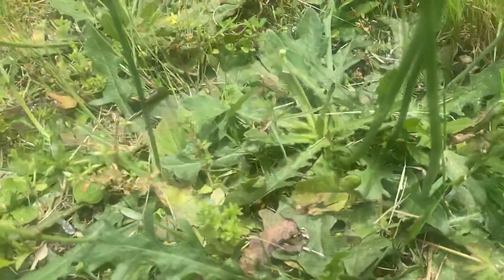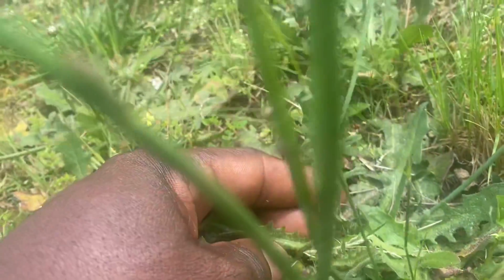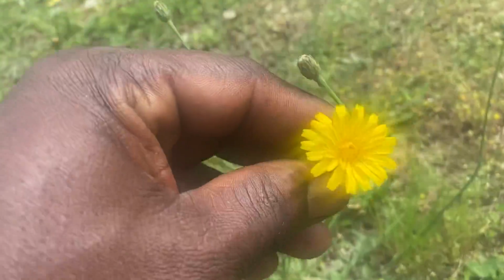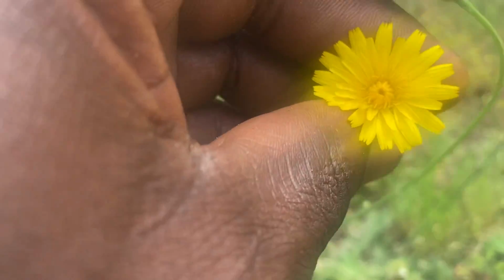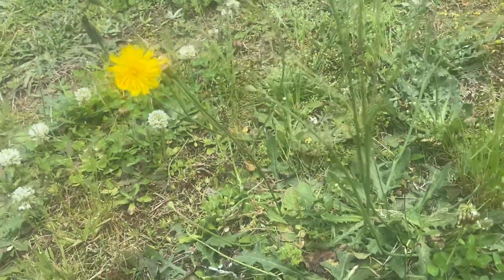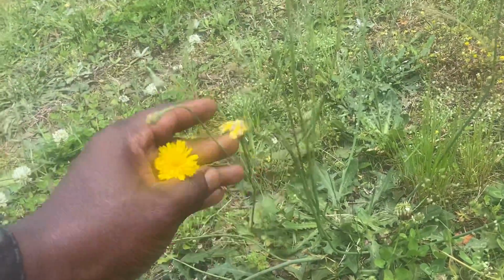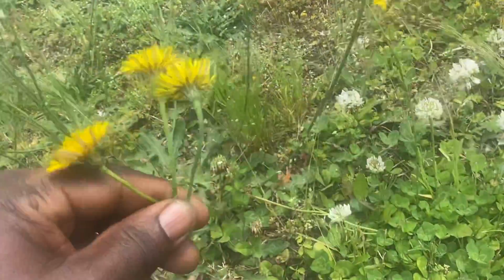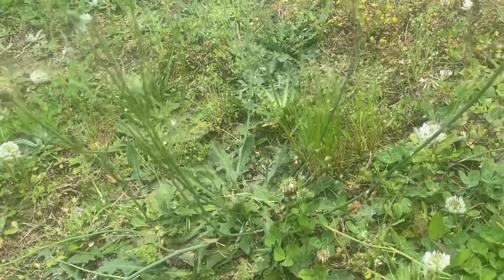Herbs you can find in your back yard that's benefits us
This herbs  you can find it any where but do you know the benefits you can get from this  Dandelion planet

Dandelion has lots of benefits you can boil the root and drink it you can also use it to make tea herds. Dandelion. HerbsDandeliontea Garden herbs